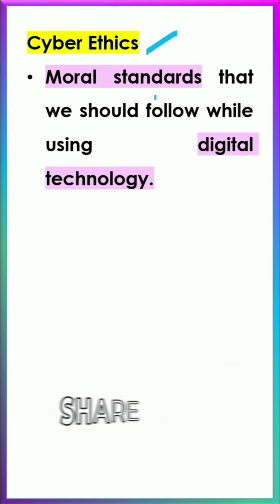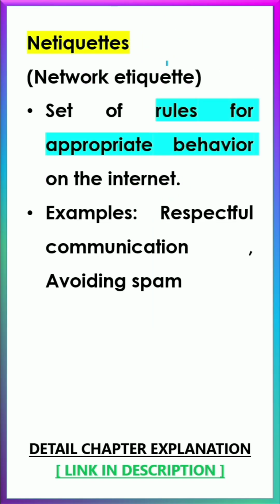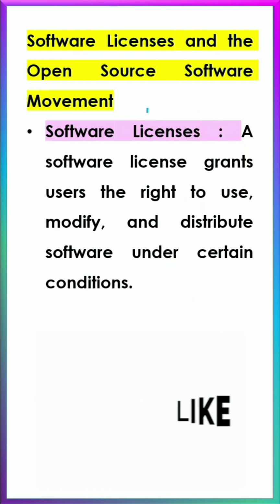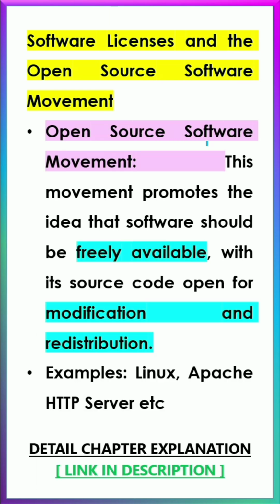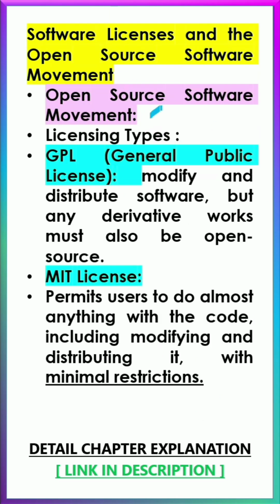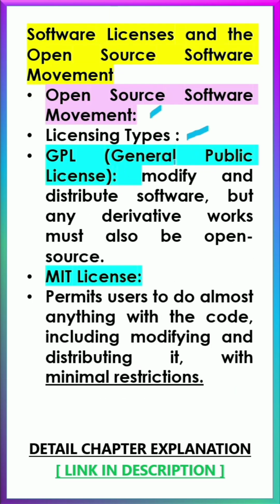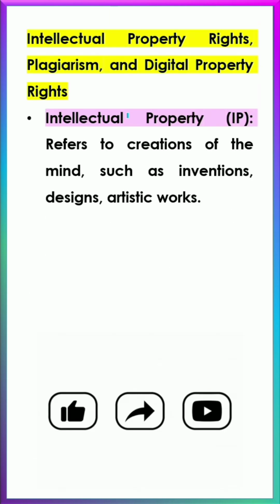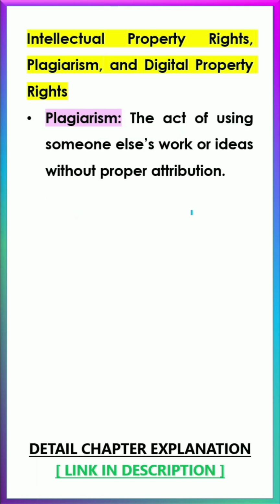Cyber Ethics • Class 10th • Computer Application • One Shot Video